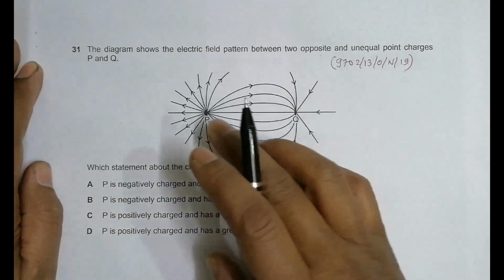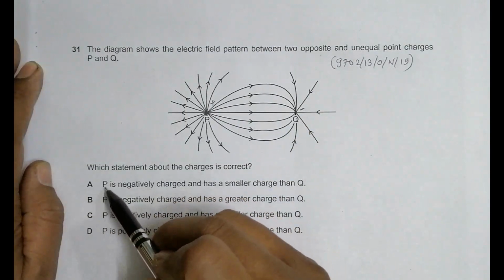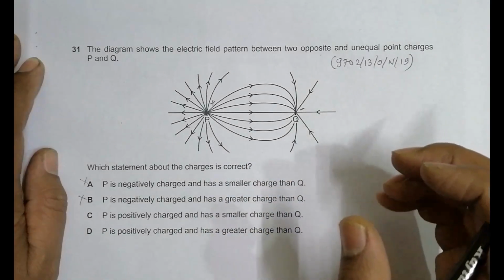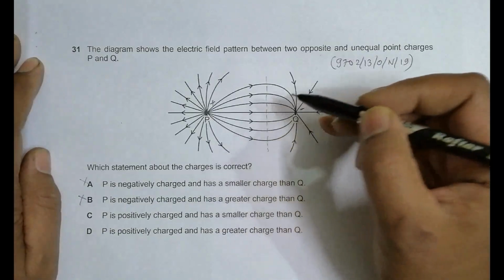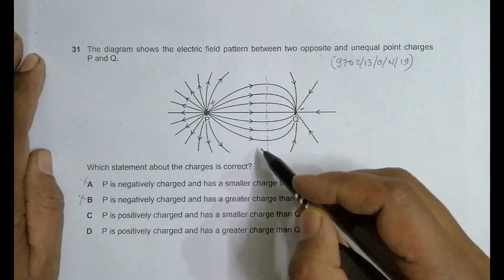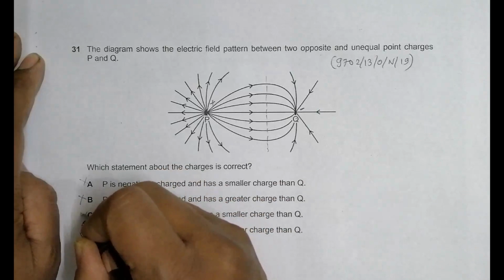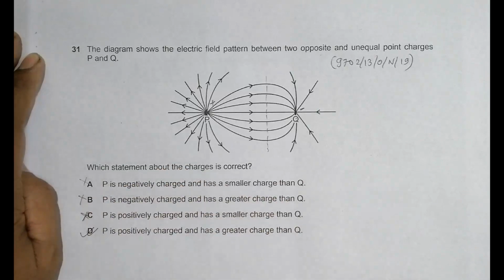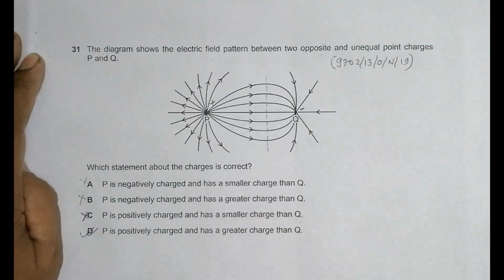2019 CAIE AS & A level October November Physics Paper 13 Q N 31 (9702/13/O/N/19) by Sajit C Shakya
2019 CAIE AS & A level October November Physics Paper 13 Q. No. 31 (9702/13/O/N/19) by Sajit Chandra Shakya from Nepal

Chapter - ELECTRIC FIELD

The diagram shows the electric field pattern between two opposite and unequal point charges P and Q.

Which statement about the charges is correct?
A P is negatively charged and has a smaller charge than Q.
B P is negatively charged and has a greater charge than Q.
C P is positively charged and has a smaller charge than Q.
D P is positively charged and has a greater charge than Q.